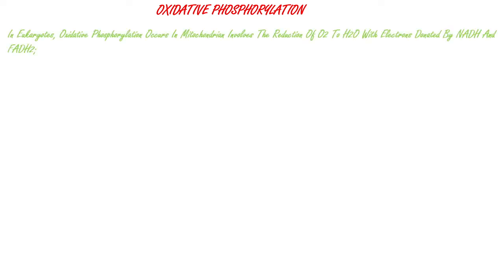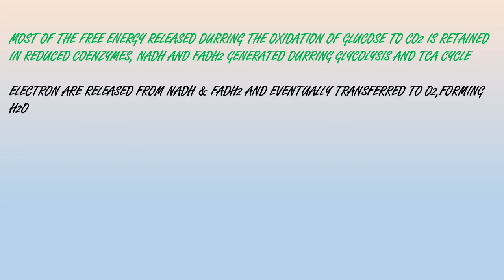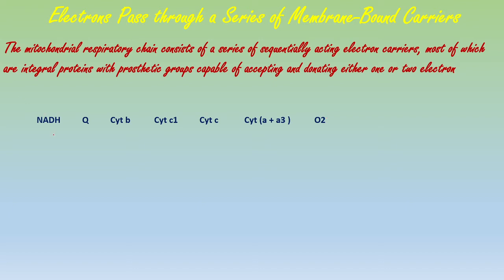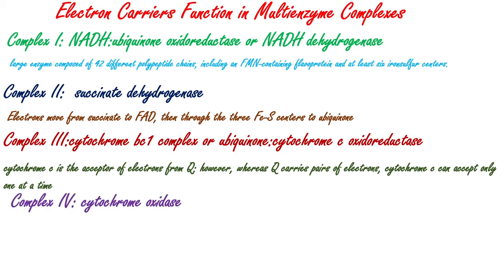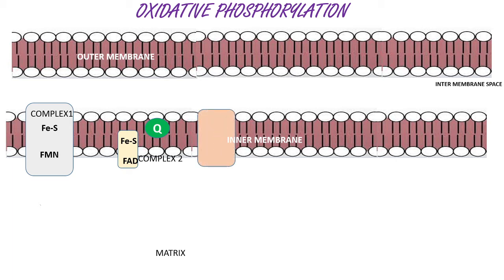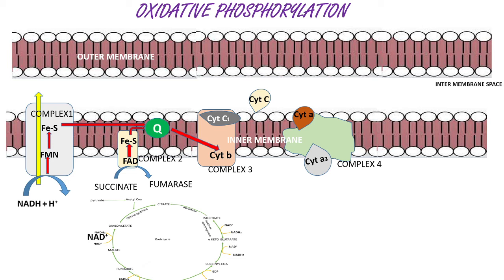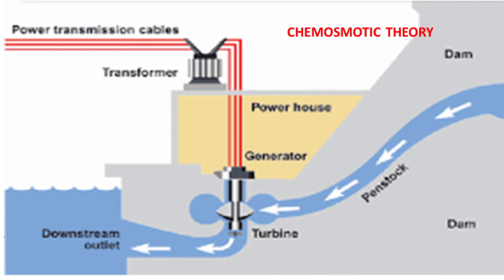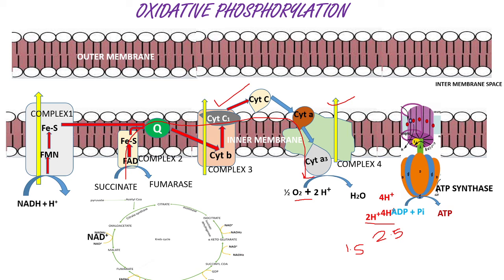oxidative phosphorylation/electron transport chain(Biochemistry for NEET/NET/MBBS//Zoology upsc )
Oxidative phosphorylation is the process in which ATP is formed as a result of the transfer of electrons from NADH or FADH 2 to O 2 by a series of electron carriers. This process, which takes place in mitochondria, is the major source of ATP in aerobic organisms.